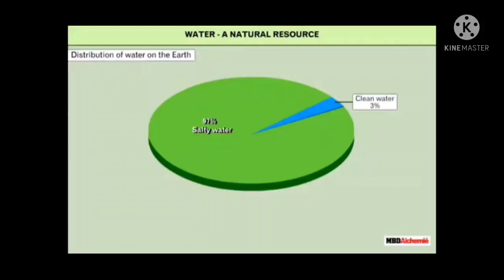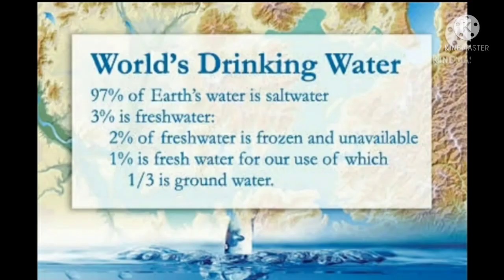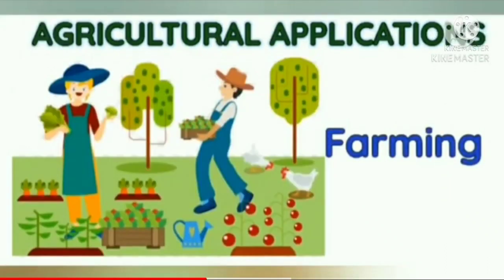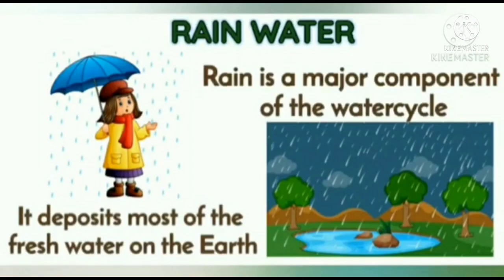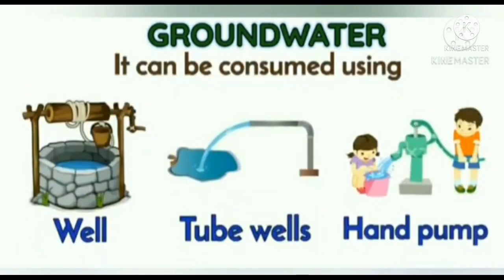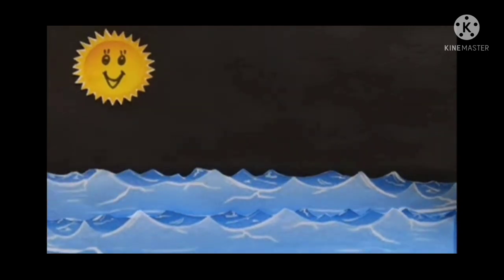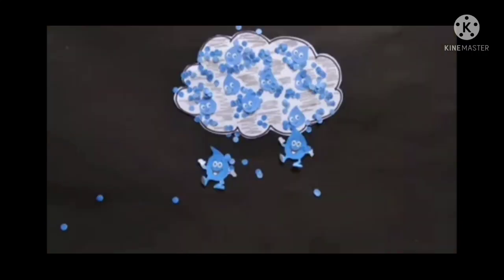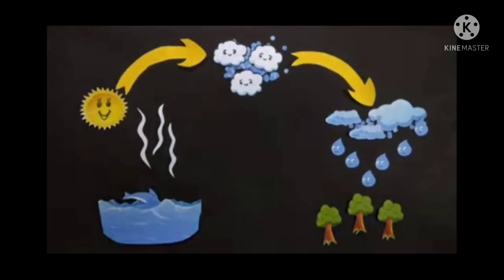Class 6.Ch-14 Water. Part 1.Chemistry